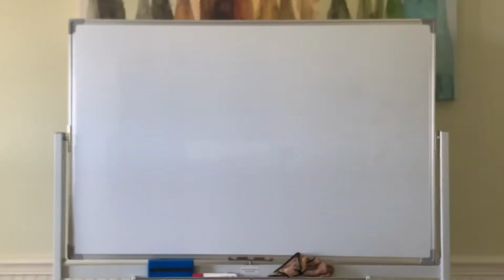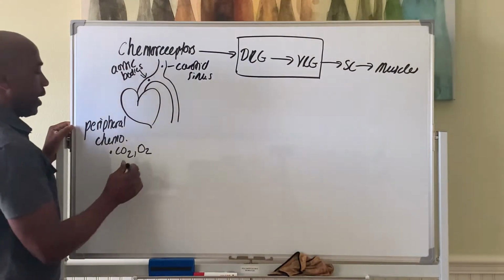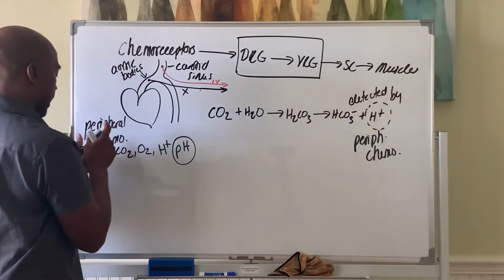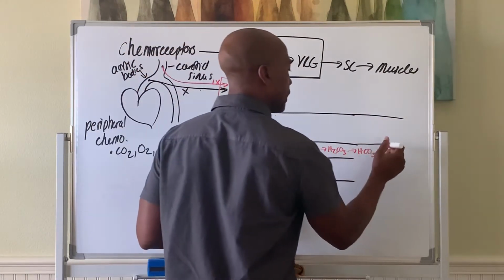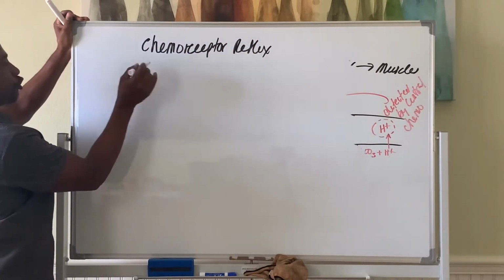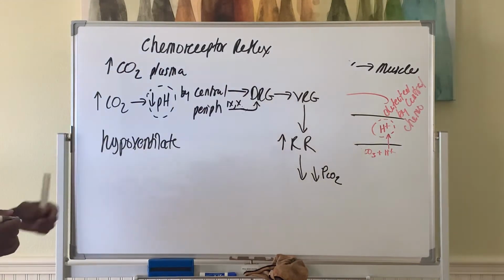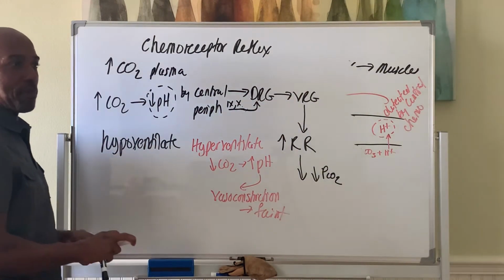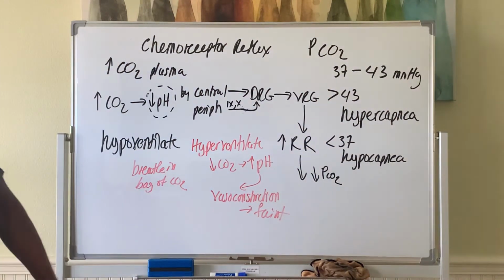Phys: Resp Pt 6: Chemoreceptors